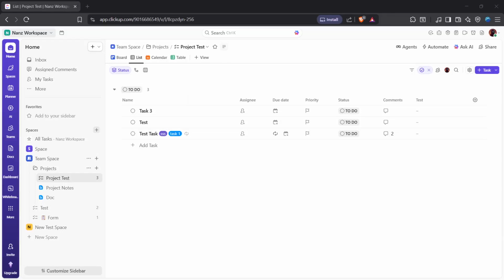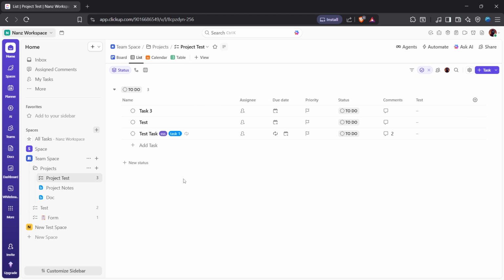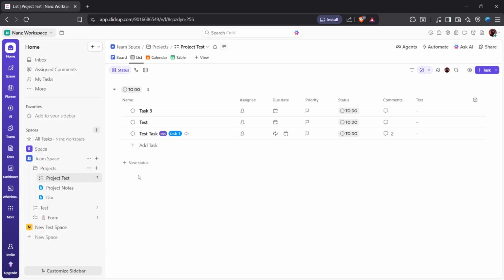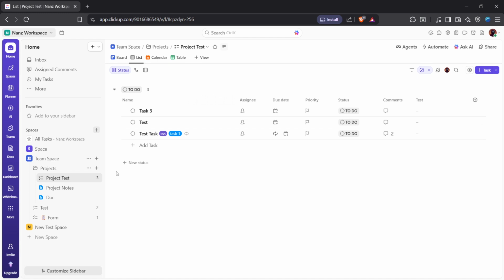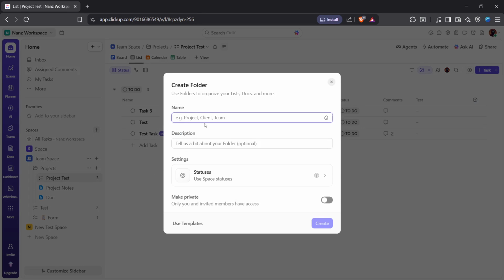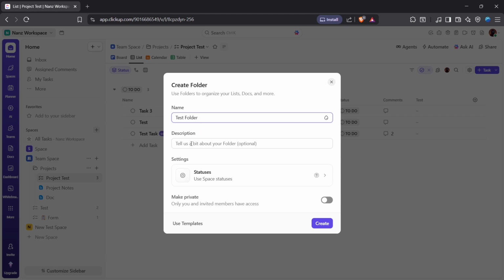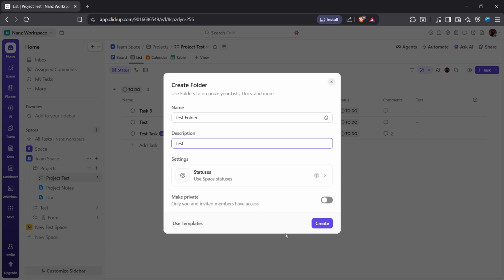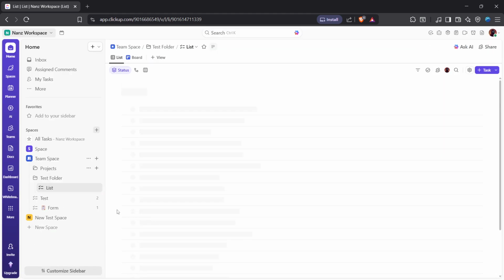How to use ClickUp folders (Step By Step 2026)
How to use ClickUp folders